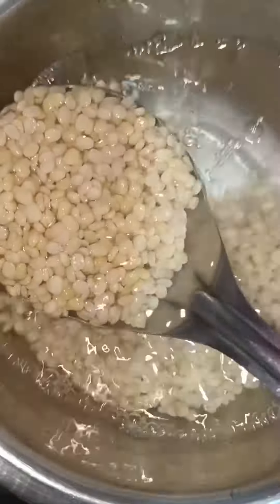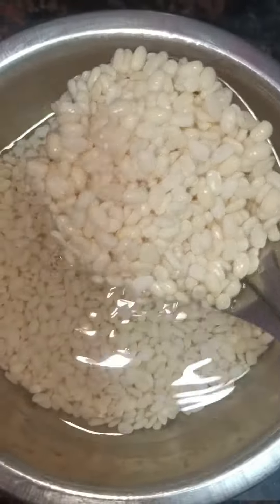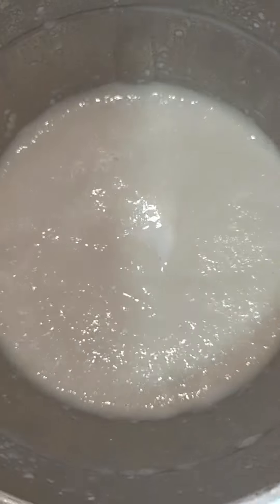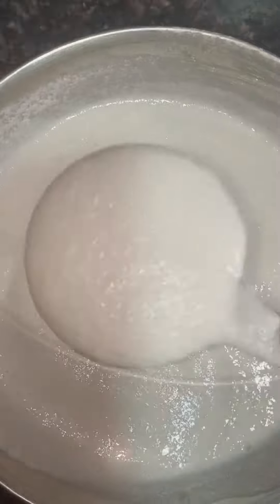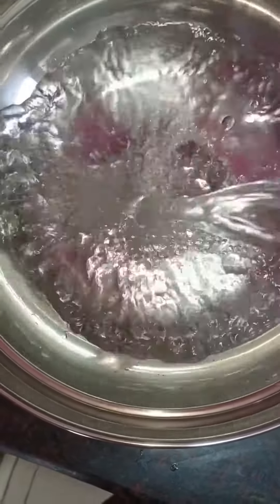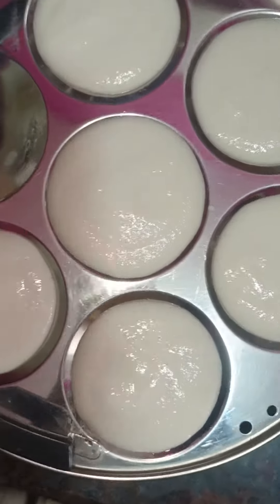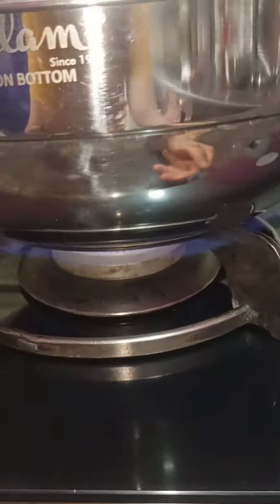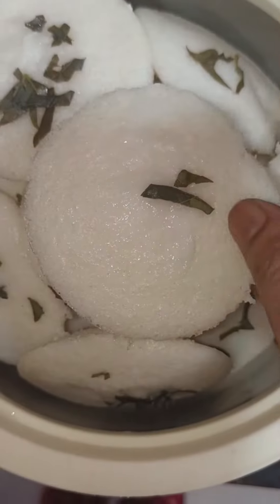Quick recipe to making spanje idli 🍚without any eno and baking soda ll foodvlog abhipriya real life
Quick recipe to making spanje idli 🍚without any eno and baking soda ll foodvlog abhipriya real life southindianfood recipe vlog